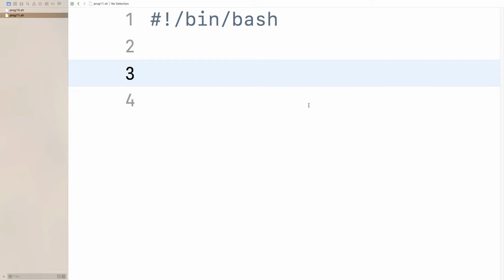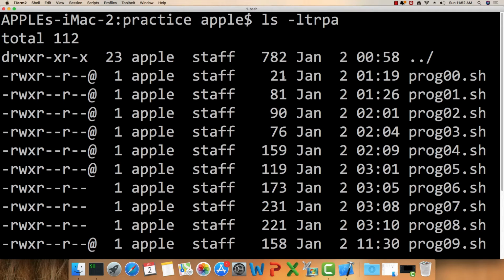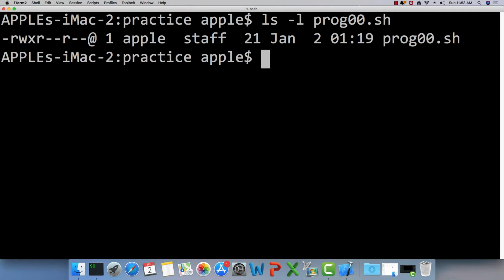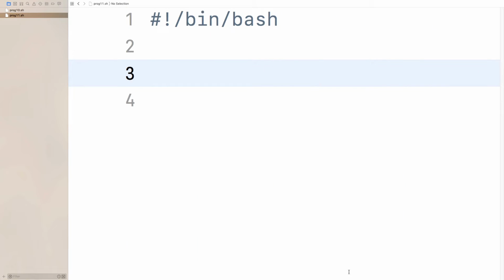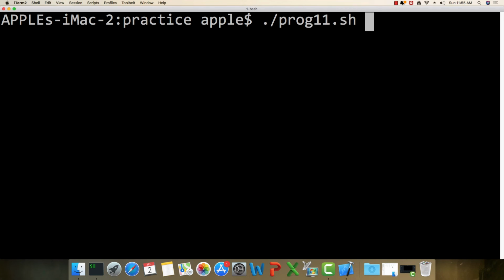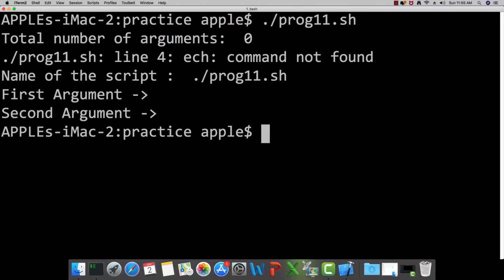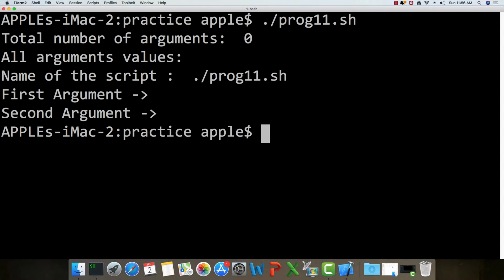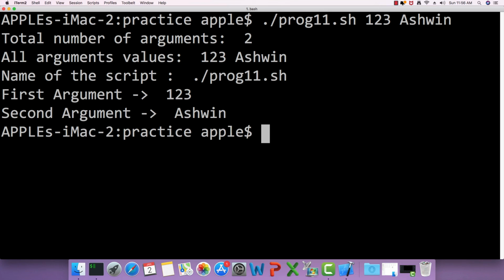EP006 - macOS Linux - Bash Scripting - Command Line Arguments